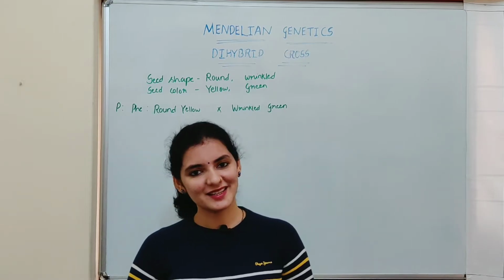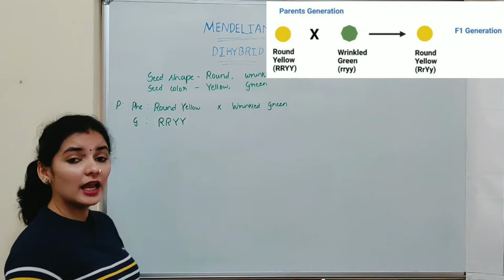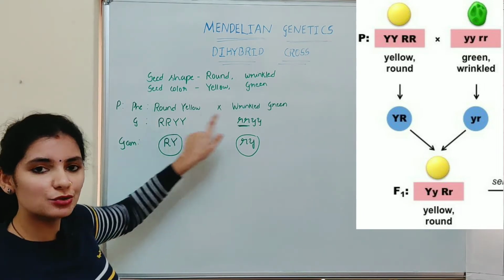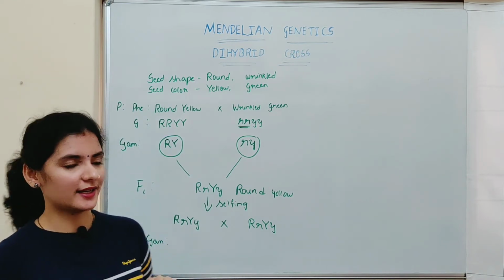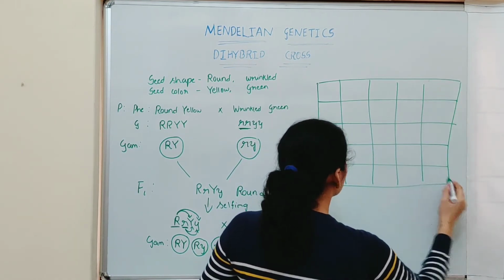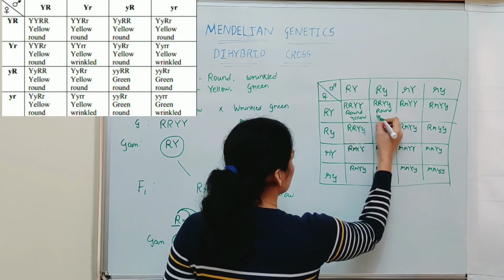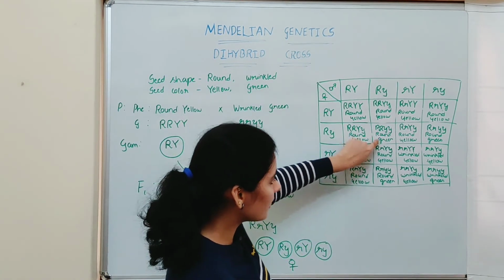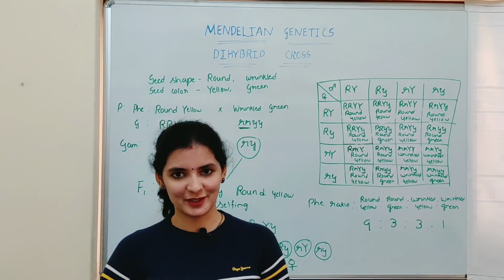Dihybrid cross | Mendel’s experiment | Principle of inheritance and variation | Punnett square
Mendelian genetics: Dihybrid Cross
Dihybrid cross is a cross between two individuals who differ in two observed traits that are controlled by two distinct genes.
Mendel took a pair of contradicting traits together for crossing, for example colour and the shape of seeds at a time. He picked the wrinkled-green seed and round-yellow seed and crossed them. He obtained only round-yellow seeds in the F1 generation. Then, F1 progeny was self-pollinated. This resulted in four different combinations of seeds in the F2 generation. They were wrinkled-yellow, round-yellow, wrinkled-green seeds and round-green in the phenotypic ratio of 9:3:3:1.

QUERIES SOLVED
Explain Dihybrid cross with schematic representation.
Define Dihybrid cross
What is Punnett square?
What is the genotypic ratio of dihybrid cross in F2 generation

Vidya Bhat